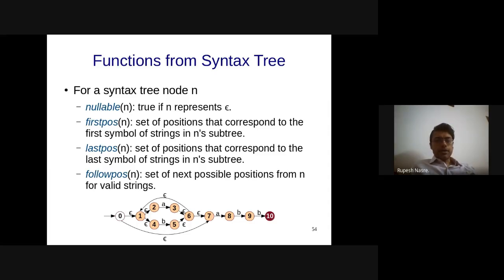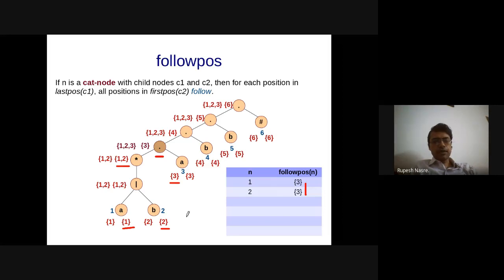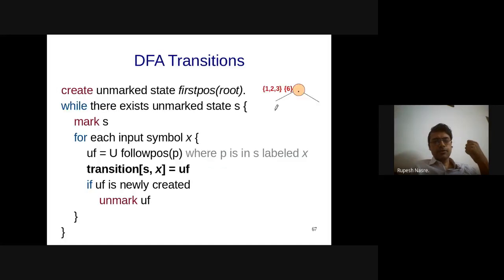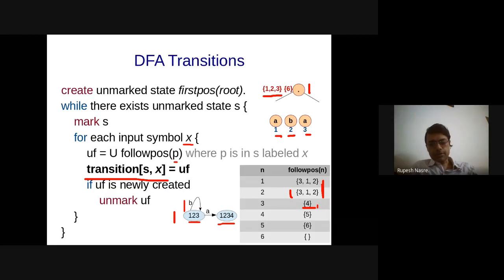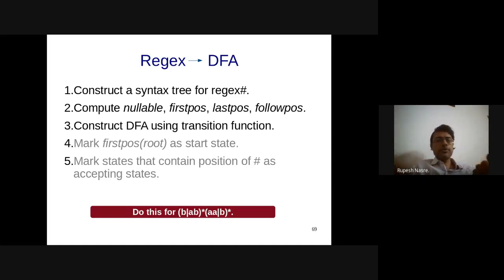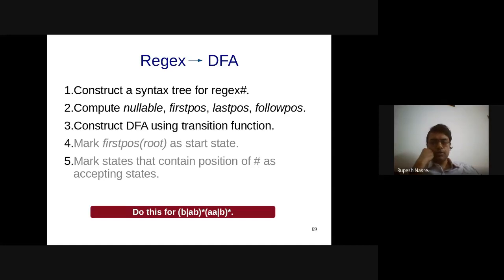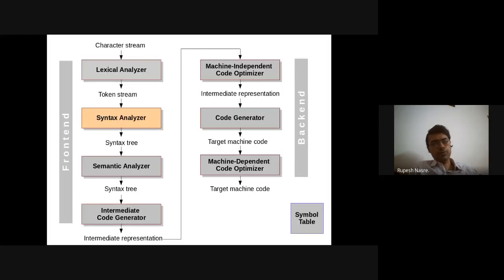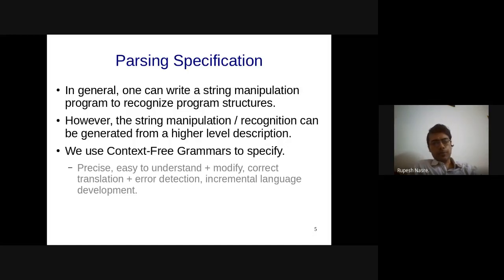CS3300 Compiler Design | Lec 10 | Lexing– part 5, Regex to DFA conversion– part 2, Prasing– part 1